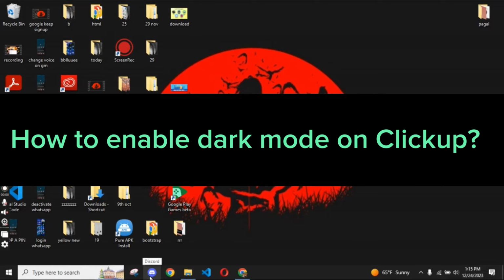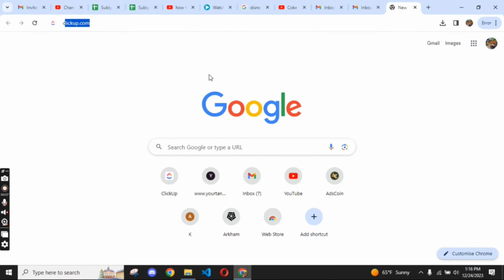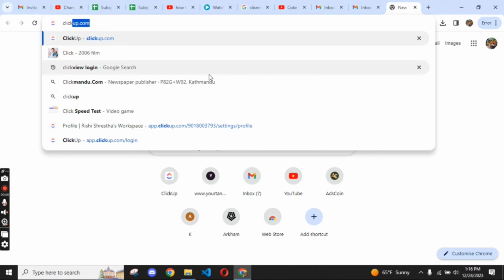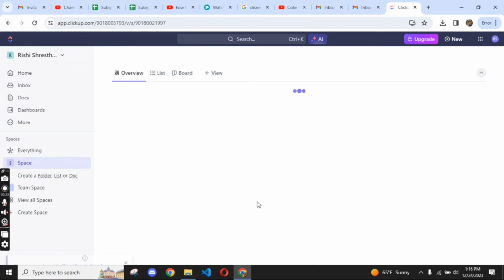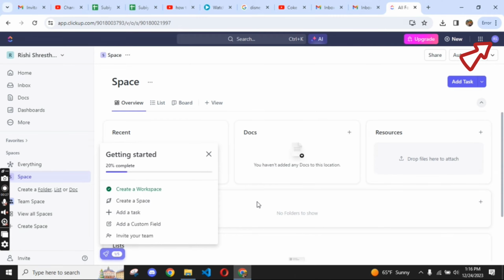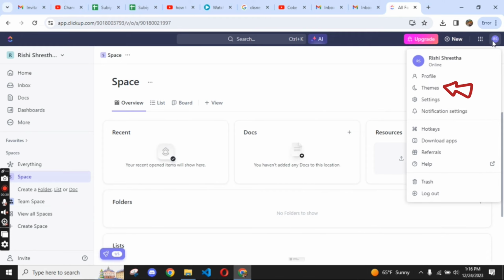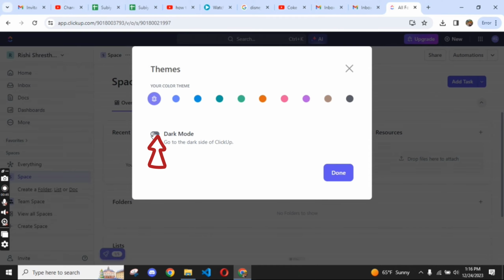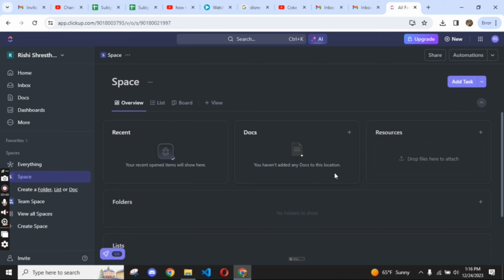How to Enable Dark Mode on ClickUp? (2024)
Eyes burning from that harsh ClickUp glare?  Say goodbye to eyestrain and hello to sleek, eye-soothing dark mode!
This quick and easy video reveals the secret sauce to activating ClickUp's gorgeous dark theme in 2024 (trust me, the settings are tricky!).